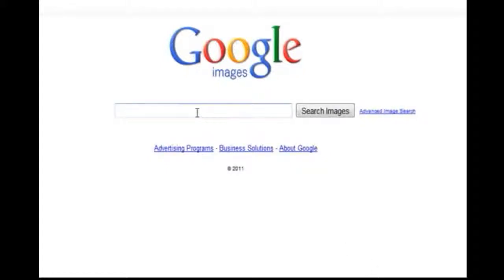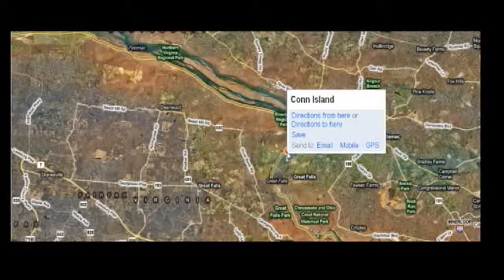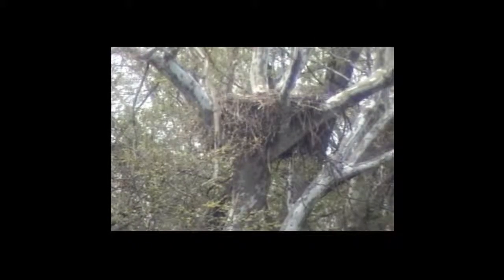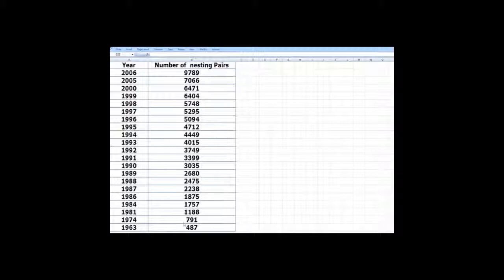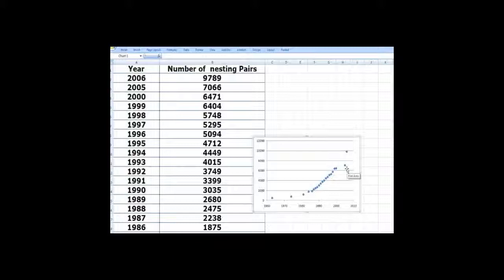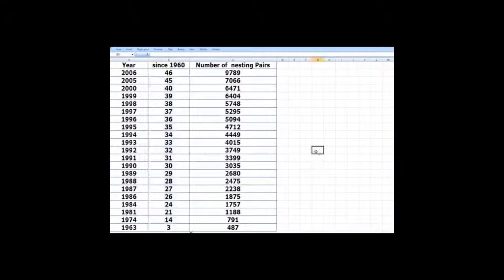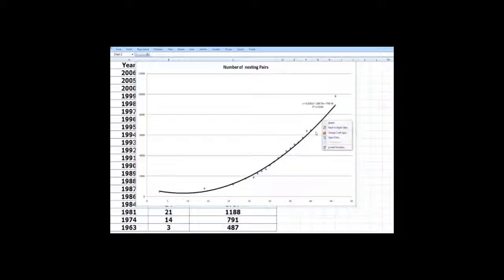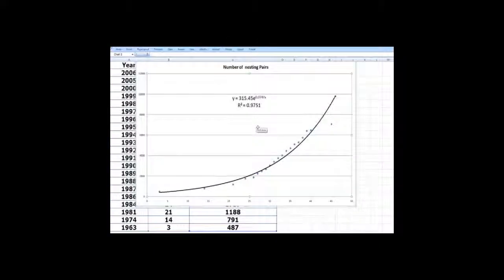Eagles.mp4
For algebra students of Atul Roy